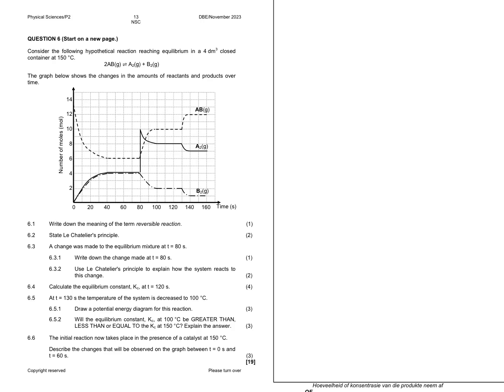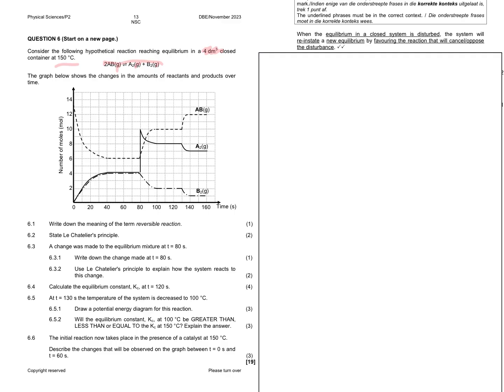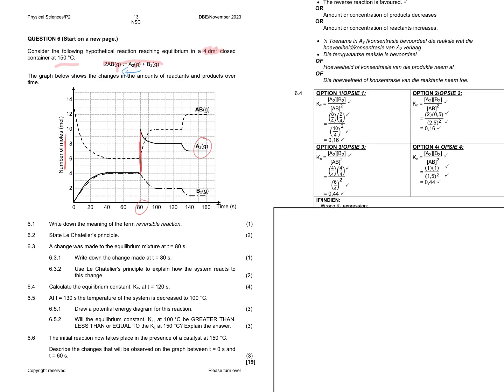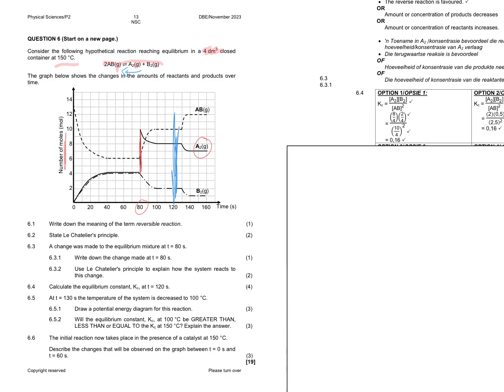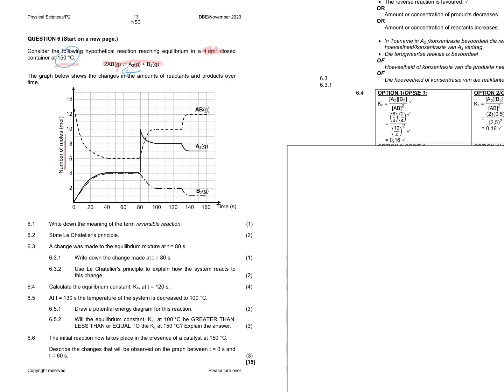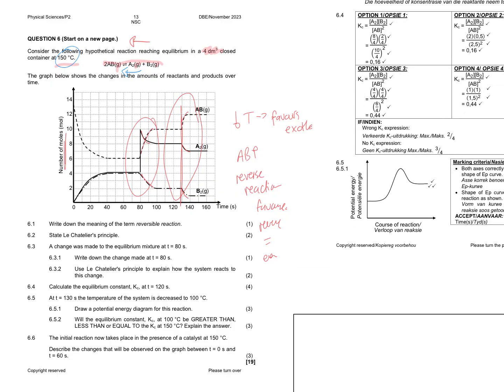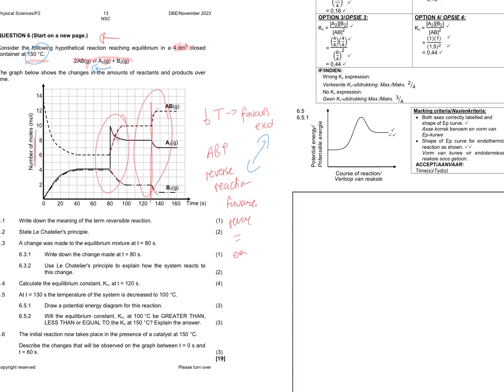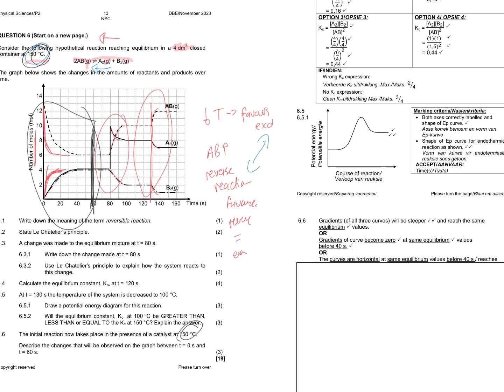2025 FINAL PUSH - November 2023 Science P 2 Q 6 Equilibrium